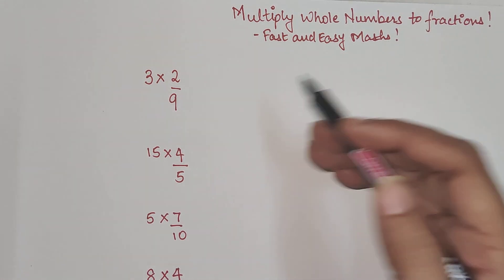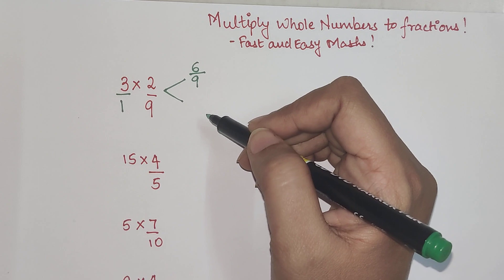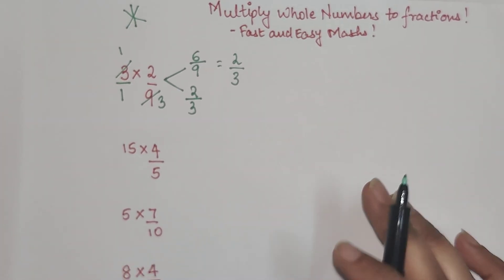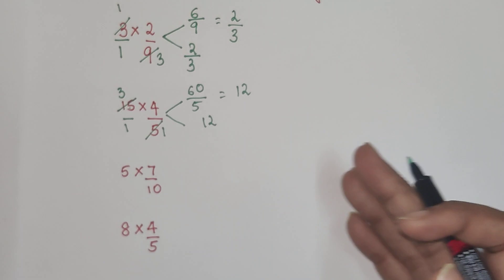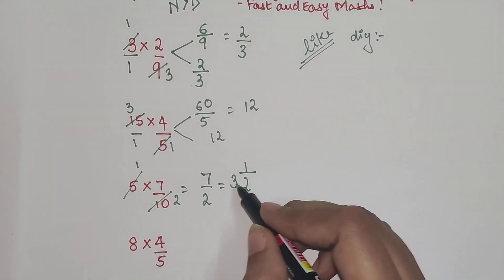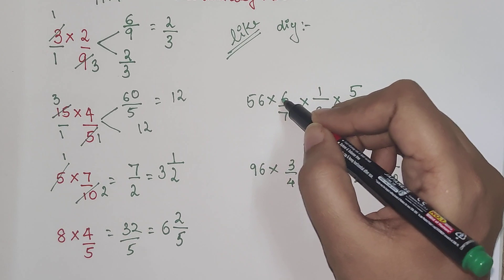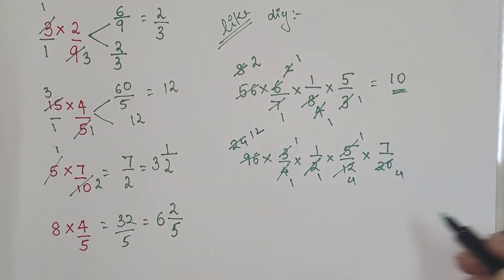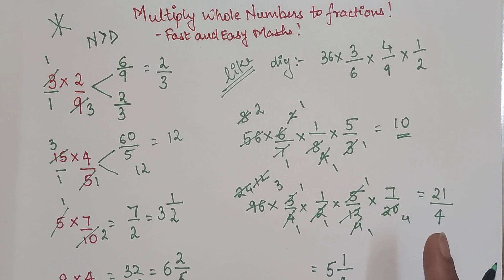How to multiply whole numbers and fractions?